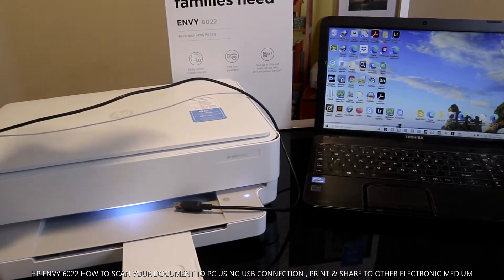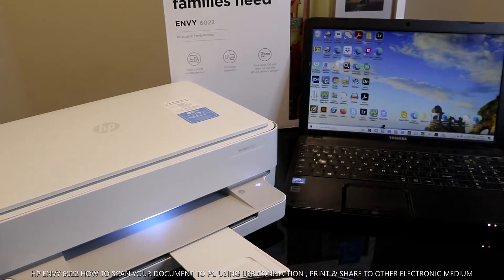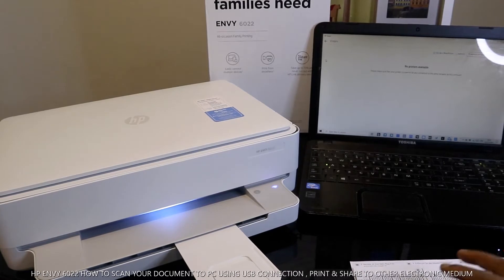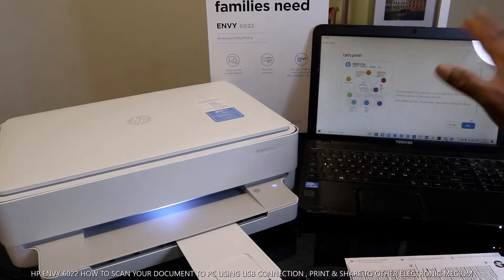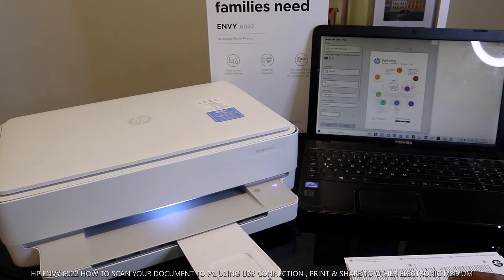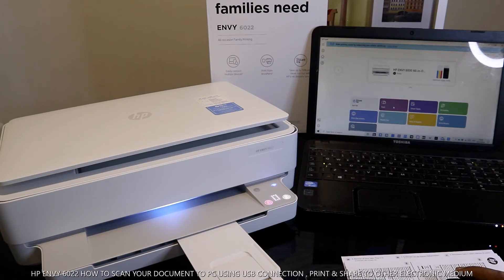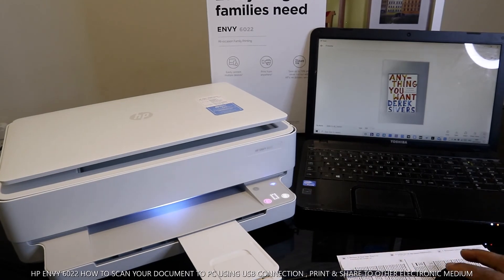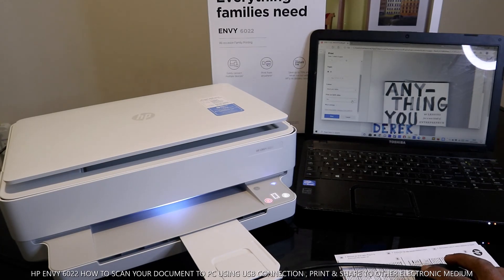HP ENVY 6022 HOW TO SCAN YOUR DOCUMENT TO PC USING USB CONNECTION , PRINT & SHARE TO OTHERS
THIS VIDEO WOULD SHOW YOU HOW TO CONNECT YOUR PRINTER USING USB CABLE AND SCAN YOUR DOCUMENT WITHOUT WIFI CONNECTION. YOU CAN PRINT AND COPYWITH THIS INKJET PRINTER.  THIS  PRINTER ALSO COMES WITH BUILT-IN WIFI, SO YOU CAN USE IT WITHOUT THE NEED TO PLUG IT INTO YOUR COMPUTER  AS WELL AND WHETHER  IT'S BUSINESS REPORTS  OR CAKE-SALE FLYERS, YOU'LL GET SHARP TEXT, BOLD BLACKS AND CRISP COLOUR  IMAGES  WITH EVERY PRINT. SO THIS DESERVE YOUR  ATTTENTION. THIS VIDEO ALSO WORKS FOR FOLLOWING PRINTERS :